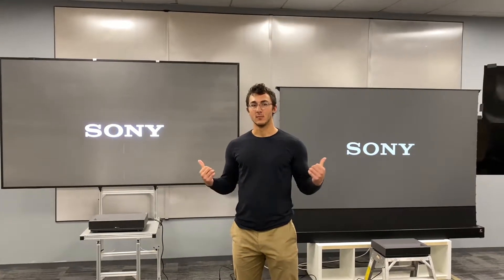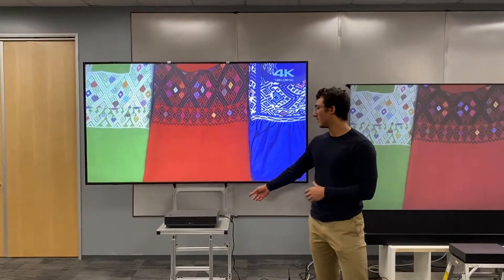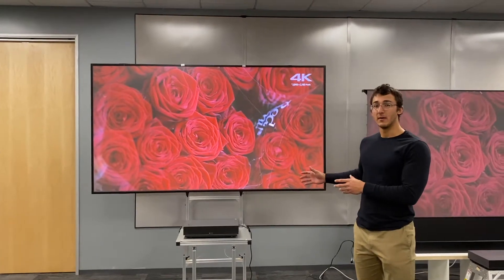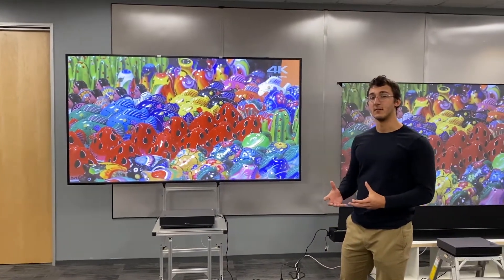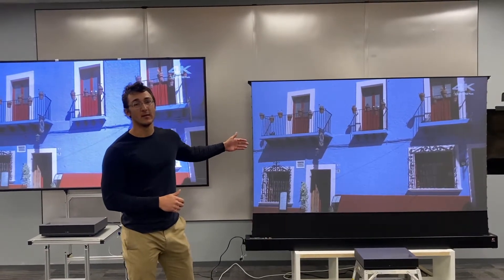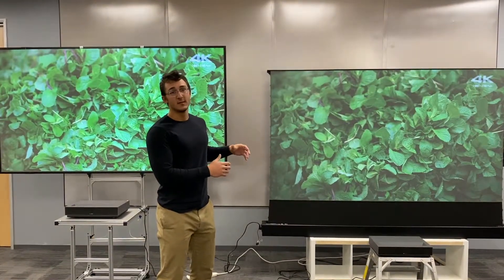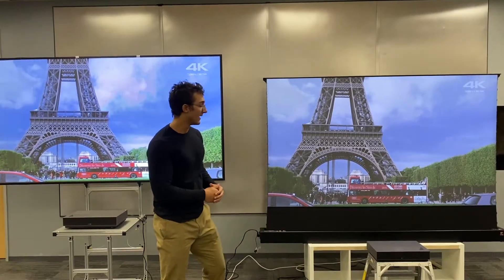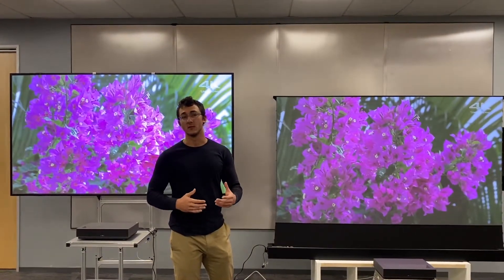MirraViz UltraBright vs. VividStorm ALR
Comparison between MirraViz screen (left side) and VividStorm floor rising ALR screen (right side) both using the same projector and showing the same 4K Sony demo footage.